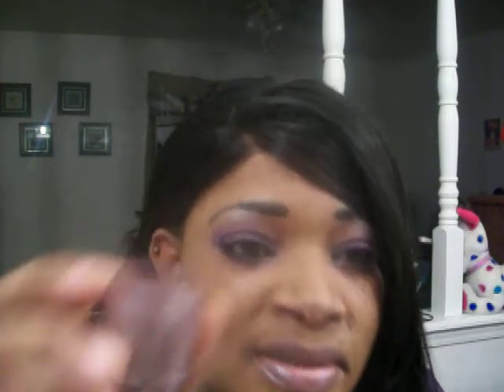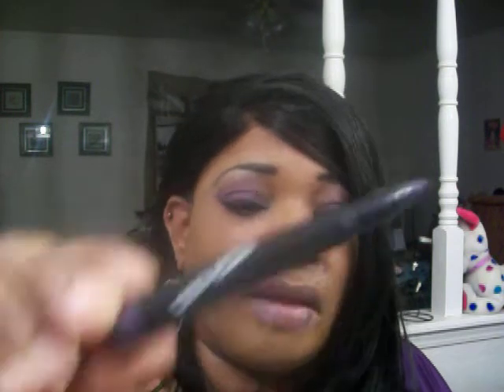10 ? TAG BY MS.DIVA